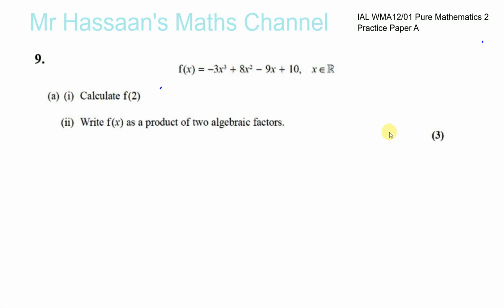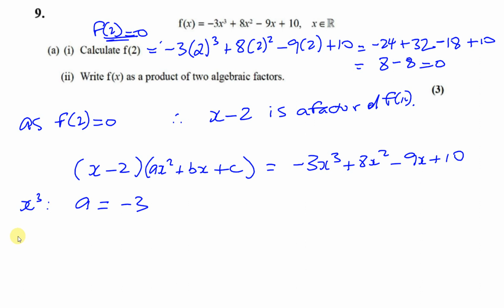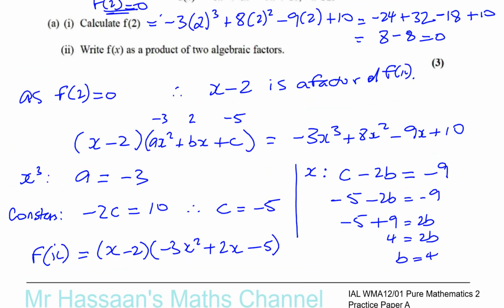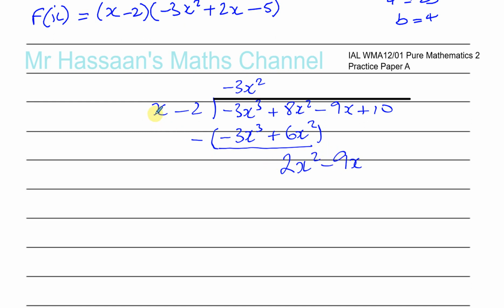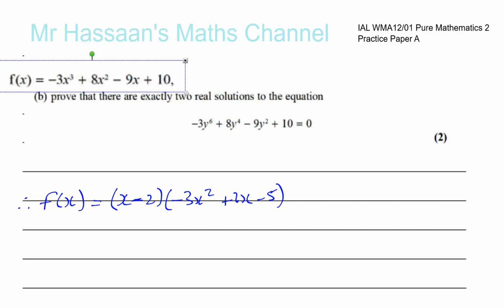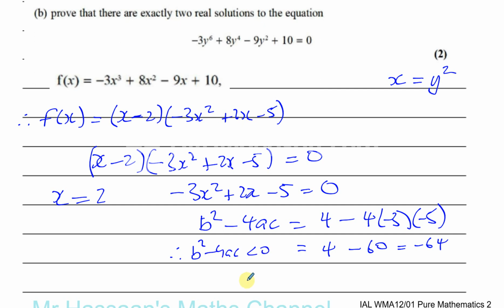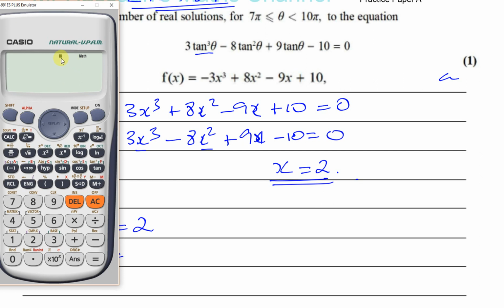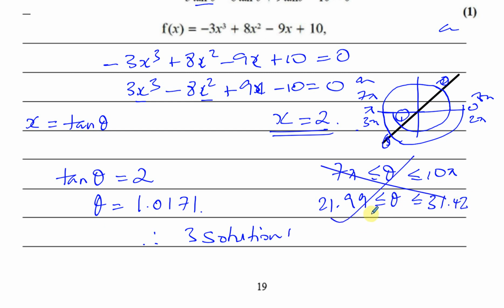P2 new Practice Paper A IAL Q9 The Factor Theorem, Trig Equations